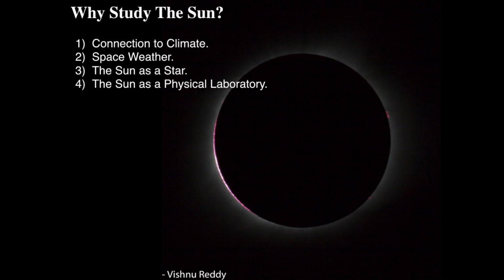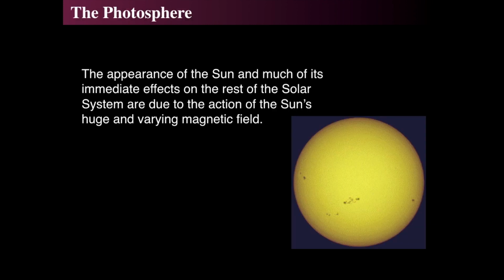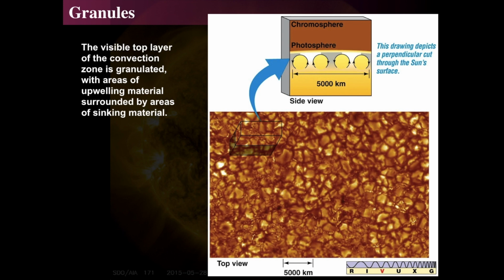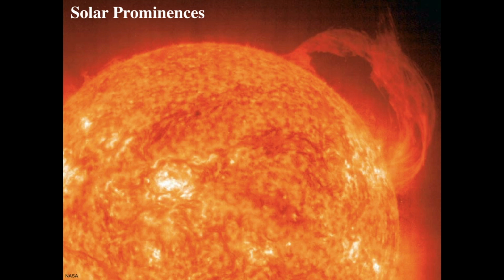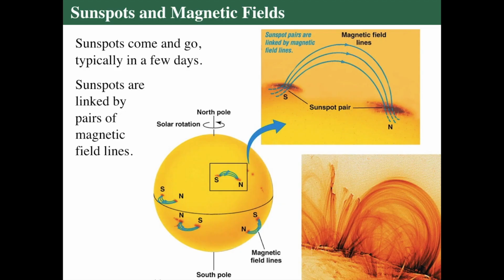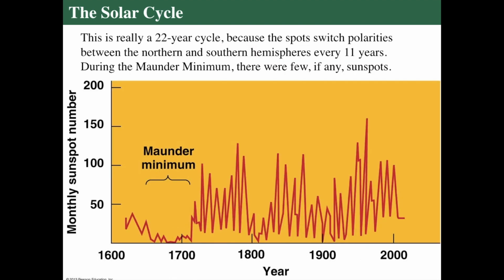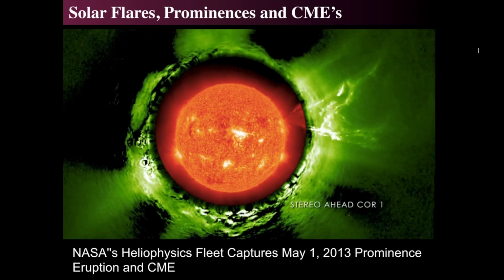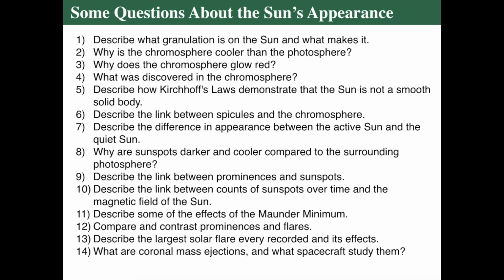The Sun's Surface Appearance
Here we learn all about what the Sun looks like! Prominences, Flares, Sunspots, Ejections! It's a much more active place than you think. It's also mesmerizing, like looking at a fire while camping. This is part of my intro Astronomy class taught at Willam Paterson University and CUNY Hunter.

0:00 Introduction
1:26 Why Study The Sun?
5:26 Principal Questions about the Sun.
6:17 The Magnetic Field of the Sun is the key
6:58 Solar Dynamics Observatory
8:16 The Photosphere
17:38 Supergranules
19:03 The Solar Chromosphere
21:26 Solar Prominences
24:34 The Solar Corona
26:01 High-resolution Solar spectrum
27:01 The Solar Atmosphere
27:46 The Quiet Sun
28:27 Sunspots and Magnetic Fields
32:42 Solar Activity Changes with Time
33:01 Solar Activity in History
33:38 The Solar Cycle
39:51 Solar Flares, Prominences and CME's
42:02 Super Solar Flare of September 1, 1859
44:05 Coronal Mass Ejection
44:37 The Solar Wind at Earth
48:15 Some Questions About the Sun's Appearance